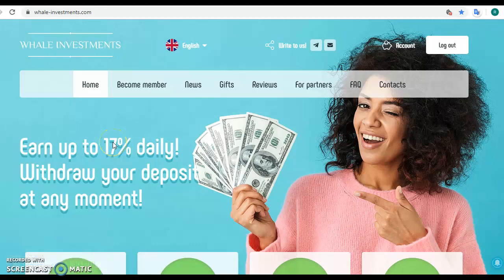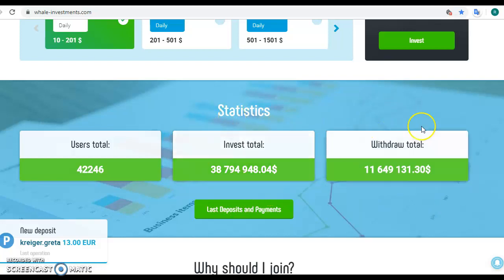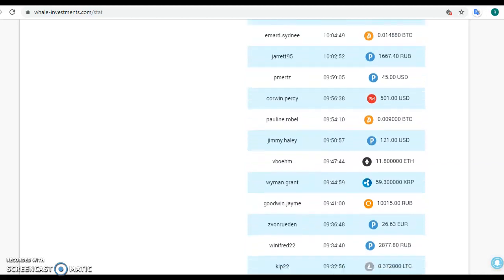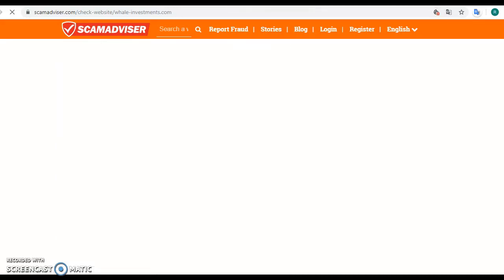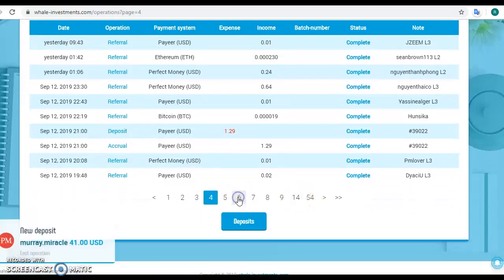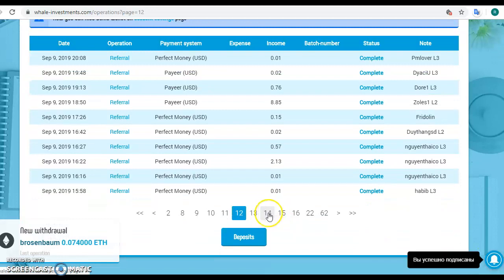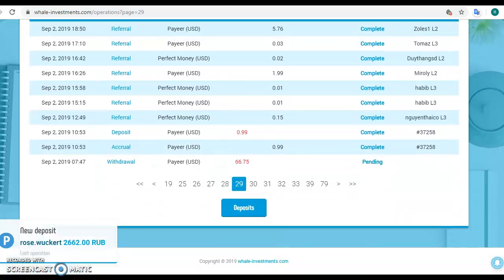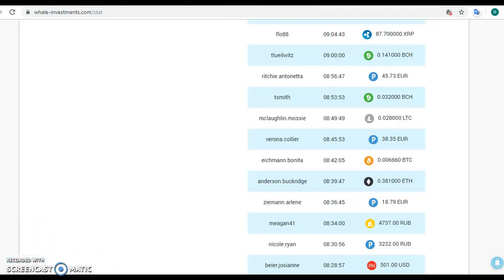Whale Investments com Scam Review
INVESTMENT SCAM ALERT
whale-investment.com 100% scam site never invest your money
SCAM SCAM SCAM SCAM